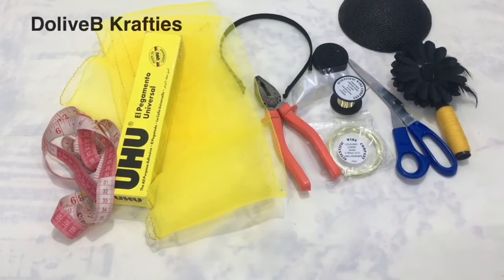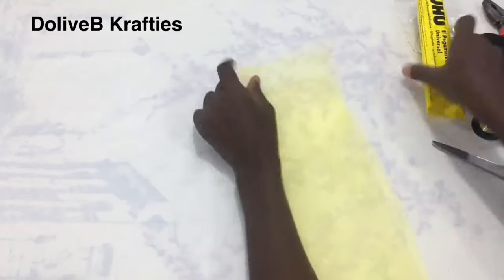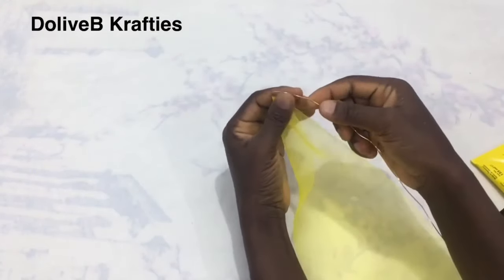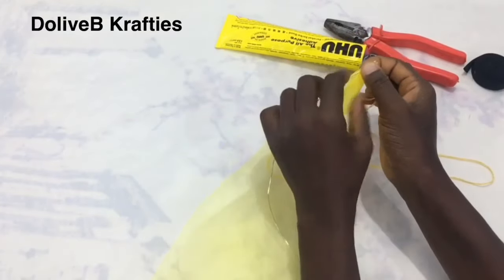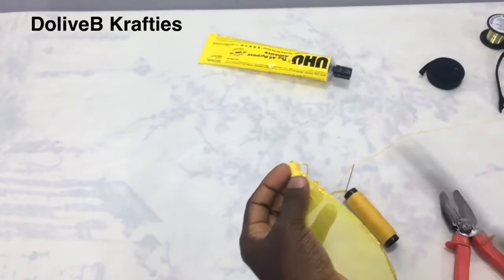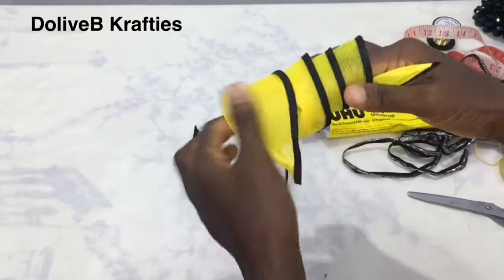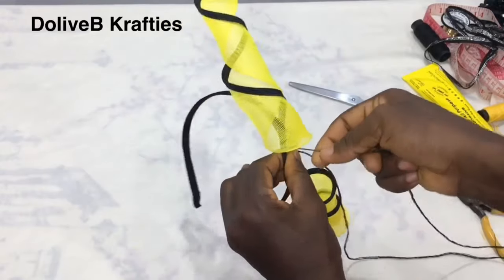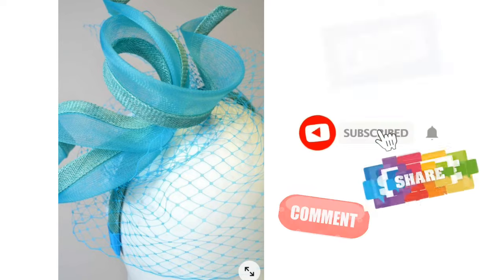How to make a crinoline spiral headband fascinator | DIY Fascinator for Beginners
Material used:

1. Crinoline (7inches width)
2. Headband
3. UHU Glue
4. Jewelry wire - 0.50mm
5. Plier/Cutter
6. Scissors
7. Accessories to embelish with ( based on discretion)